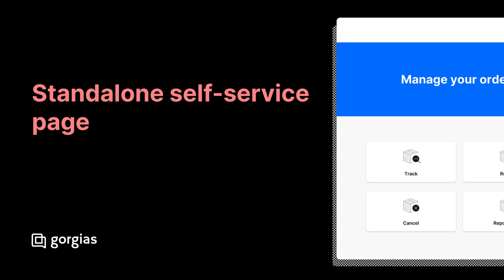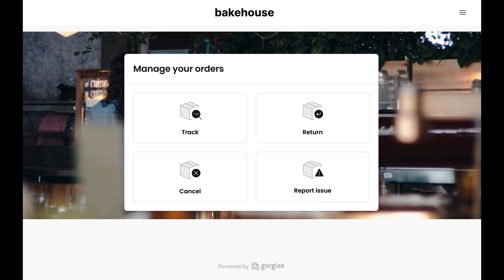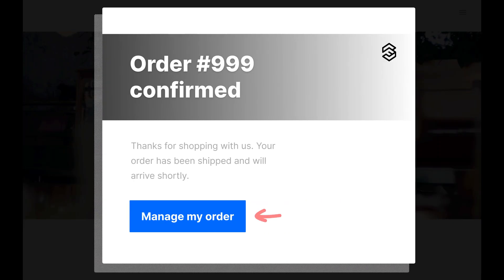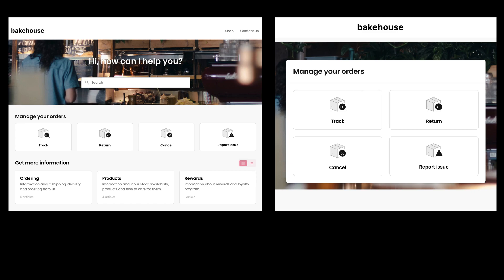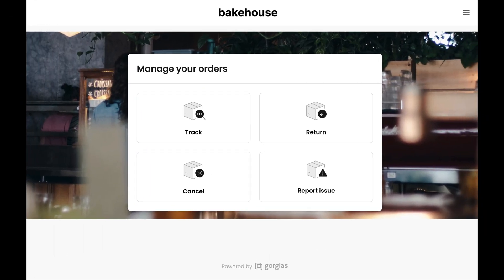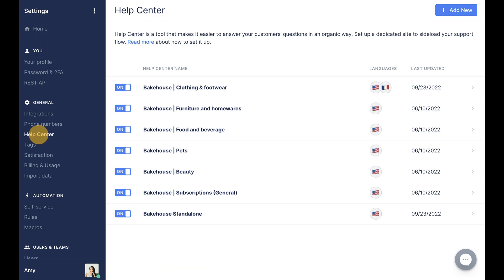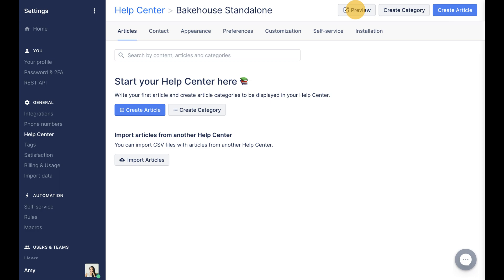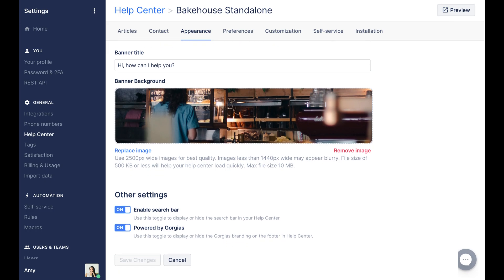Gorgias 101: Help Center (Standalone Self-Service Page)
Learn how to set up your own Help Center in Gorgias.